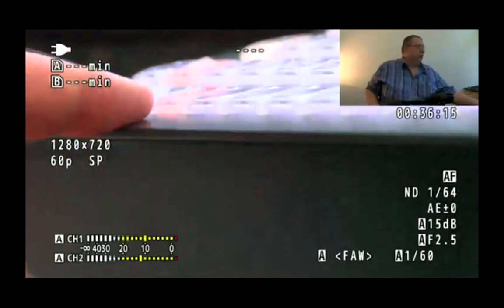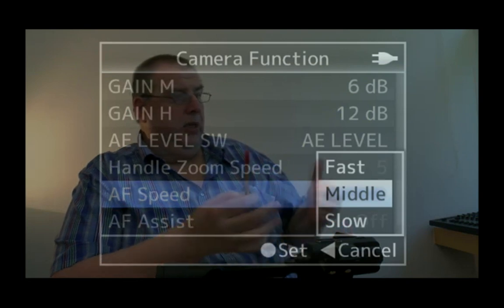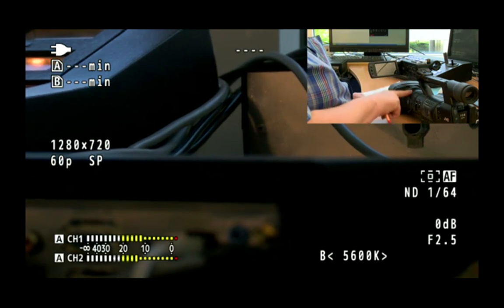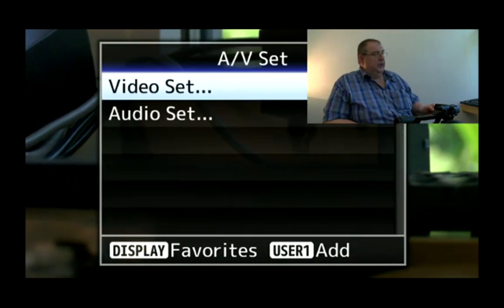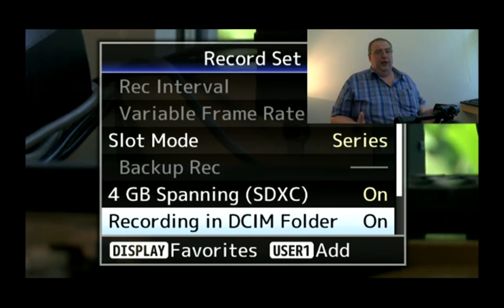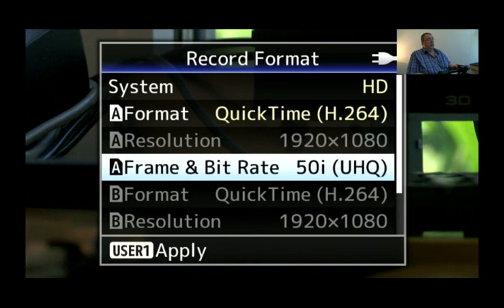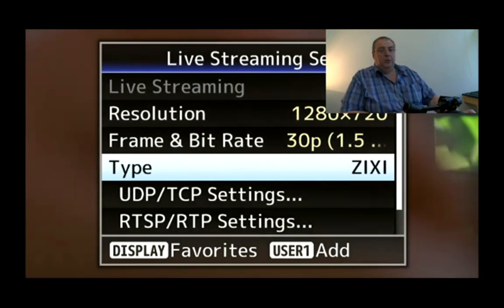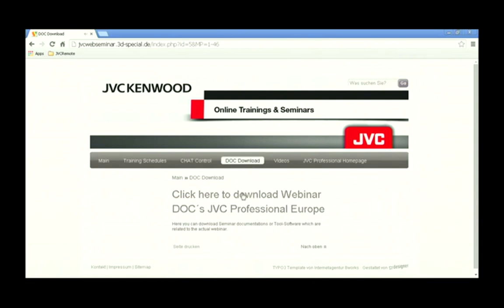Firmware upgrade for GY-HM600/GY-HM650 camcorders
Our latest firmware upgrade (v.3.0) for JVC's GY-HM600 and GY-HM650 handheld camcorders is now available to download. This upgrade significantly improves the performance of both camcorders. In this webinar, Gustav talks about all the new features.